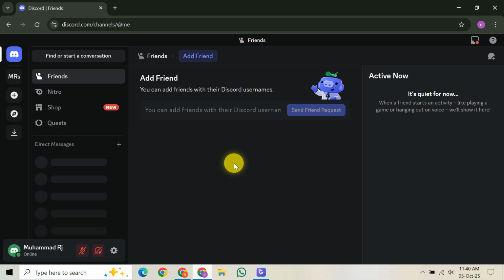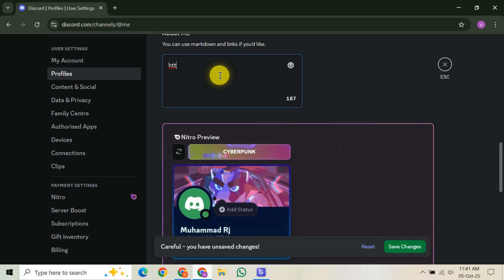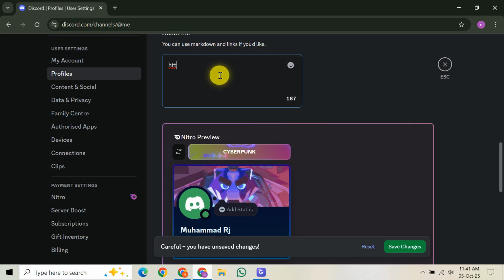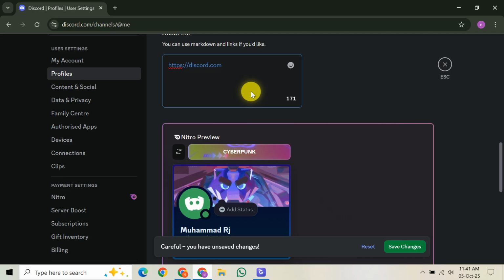How To Add A Hyperlink To Your Discord Bio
Looking for How To Add A Hyperlink To Your Discord Bio? In this detailed video, we'll guide you through the most effective methods to make links accessible on your Discord profile, addressing the common question of how to put clickable links in Discord bio. Many users attempt to add their website or social media links directly to their "About Me" section, but Discord's "About Me" bio section does not currently support clickable links or Markdown link syntax. This means any full URL you paste there, like " will appear as raw, plain text. While visitors can see and manually copy these links, they won't function as active, clickable hyperlinks. We'll clarify why direct clickable links aren't possible in the "About Me" section and then show you the most effective workarounds to share your online presence and connect with your audience.
The primary official method to achieve truly clickable links directly on your Discord profile is by strategically leveraging the powerful "Connections" feature. We'll provide a clear, step-by-step walkthrough: navigate to your User Settings (the gear icon), locate "Connections" in the left-hand menu, and click it. Here, you'll find various options to link external accounts such as YouTube, Steam, Twitter, Spotify, and more. Crucially, when connecting an account, always ensure you enable the "Display on profile" option. Once activated, these connected accounts will prominently show up as distinct, clickable icons directly on your Discord profile, making it incredibly simple for visitors to access all your other online platforms with a single click. This is the most direct way to get active links.
Services like Linktree allow you to effortlessly create one single, consolidated landing page that hosts multiple links to all your different sites and socials. You can then copy that Linktree-style URL and paste it into your Discord "About Me" section. Remember, while this single Linktree URL won't be directly clickable in your bio, it provides users with one convenient link to copy and paste, leading them to a central hub for all your aggregated destinations. By understanding and implementing these proven strategies, you'll finally know how to add a hyperlink to your Discord bio, effectively sharing your online presence despite Discord's current linking limitations and ensuring your community can find you.